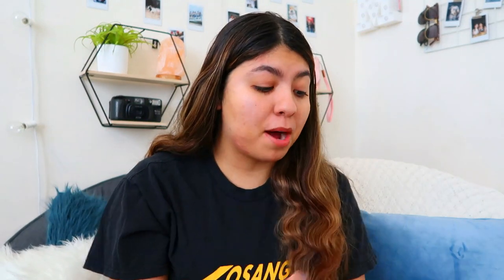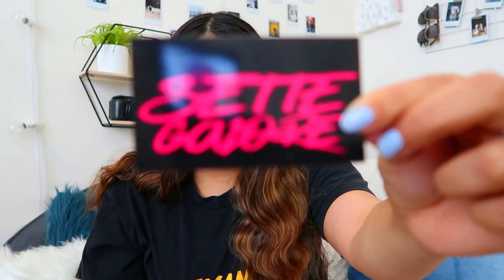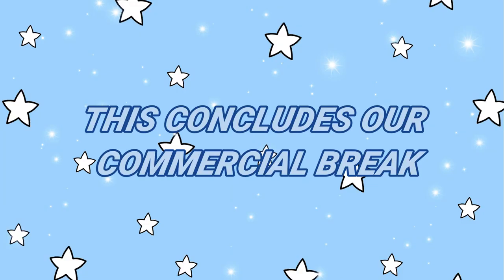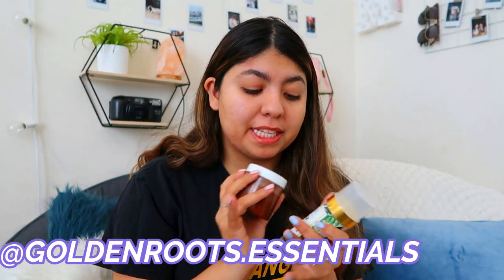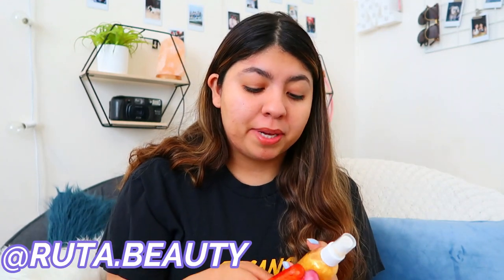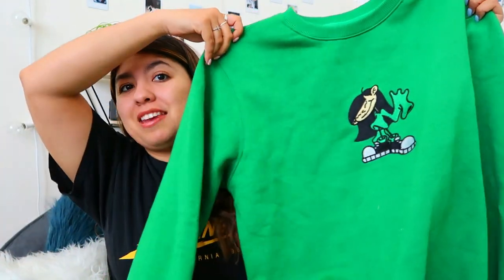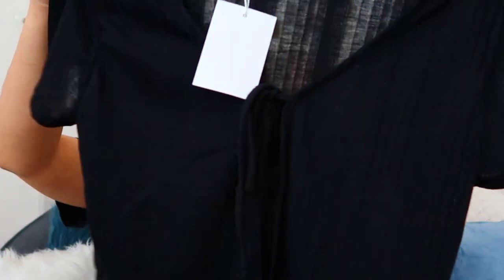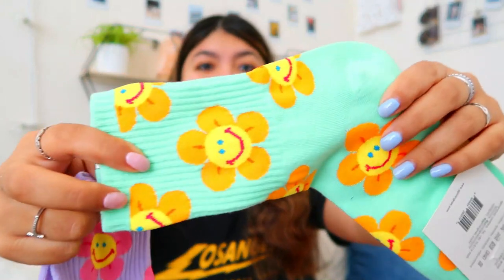HUGE BLACK OWNED BUSINESS HAUL | SKINCARE, MAKEUP + CLOTHING!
EDUCATE:
13th on Netflix
White Fragility by Robin DiAngelo
The New Jim Crow: Mass Incarceration in the Age of Colorblindness by Michelle Alexander
So You Want to Talk About Race by Ijeoma Oluo
Dear White People on Netflix
When They See Us on Netflix

Text Justice to 668366

↠ Amazon Favorites

↠ UBER (First Time): meganl9094ue
↠ UBER Eats (First Time): eats-meganl9094ue

FAQ:
Age: 22 (Current)
College: CSUDH
Grade: GRADUATED BABY SPRING 2020!
Major: Business Administration
Filming Equipment: Canon Powershot 740sx / Filmora

INTRO/OUTRO: KRONICLE - LOFI EXPERIMENTE